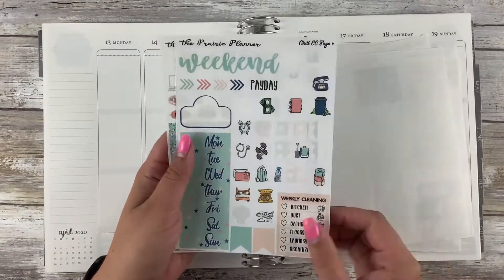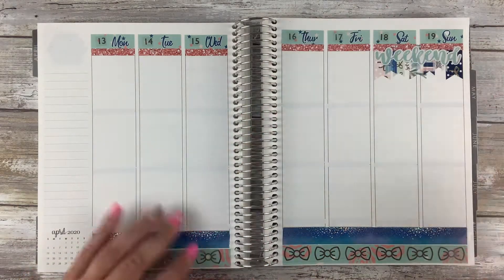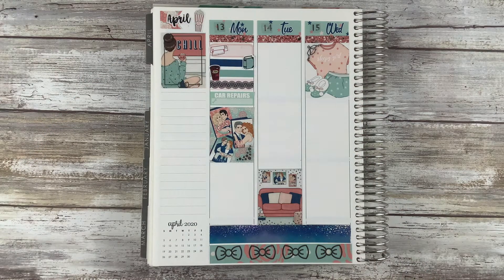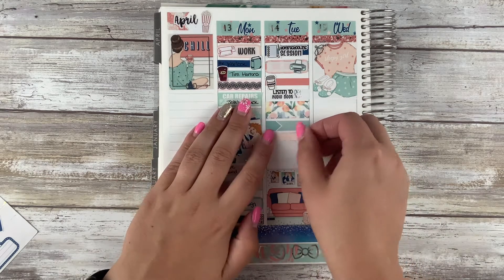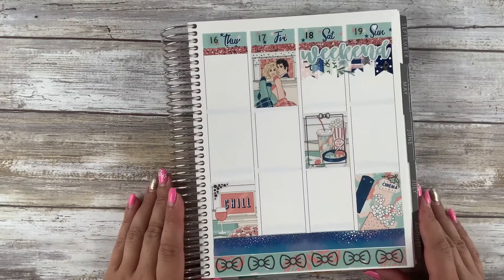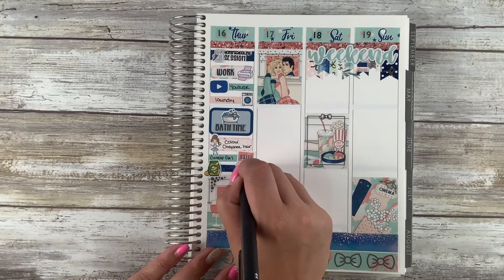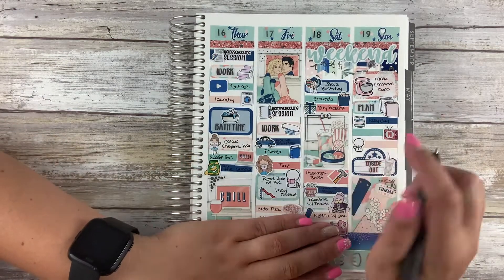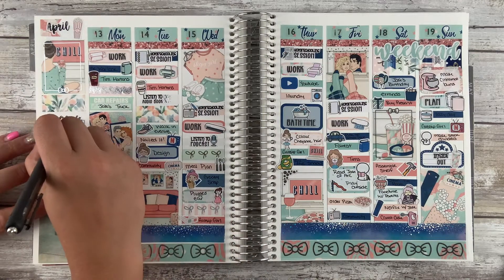Plan with Me - Chill - the Prairie Planner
What a perfect week to use this kit.  It was such a relaxing week spending lots of time with family and doing the things I love.

~~MY LINKS~~

~~SHOPS USED~~

the Prairie Planner

Coffee Monsterz Co

Stick with the Plans Co